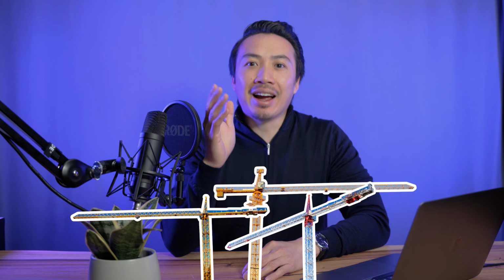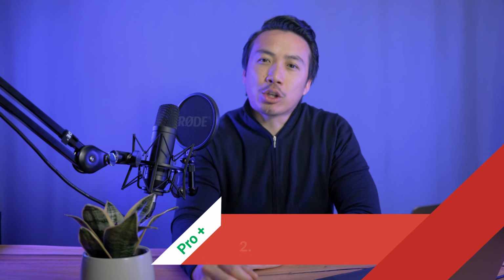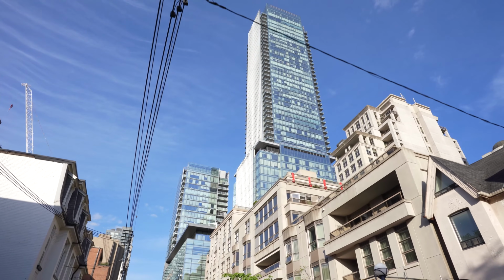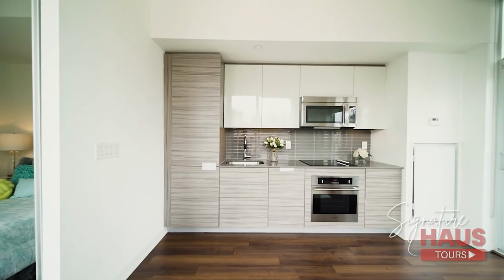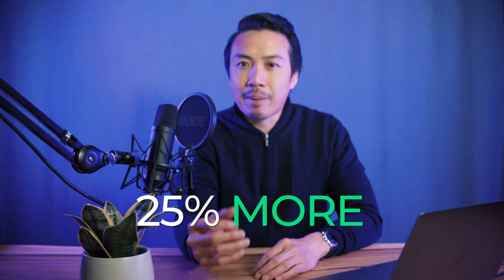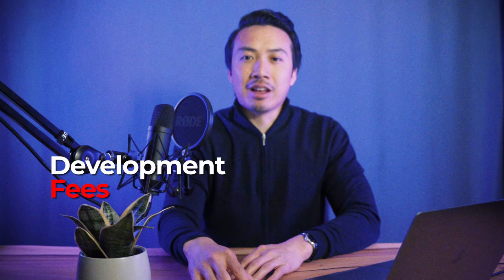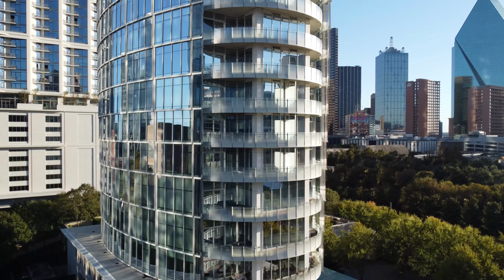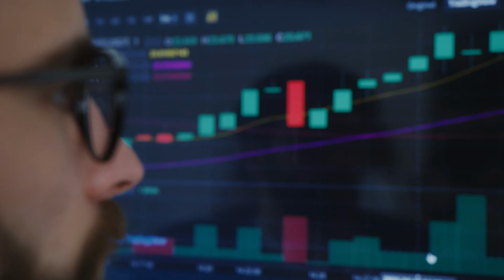PROS and CONS of buying Pre-Construction Condos in Toronto?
And remember “We put people first”

Chapters:
0:00 Intro
0:55 Pro#1 Buying Brand New
1:19 Pro#2 Deposit Structure
2:16 Pro#3 Living in you ideal area
3:08 Pro#4 Choosing Finishes & Warranty
3:58 Con#1 Premium Pricing
5:06 Con#2 HST
5:45 Con#3 Closing Fees
6:34 Con#4 Interim Occupancy
7:55 Con#5 Developer Calls The Shots

The HAUS Team
Raymond Hau - Team Leader
Re/max Excel Realty Ltd.
Markham: 50 Acadia Ave Suite 120